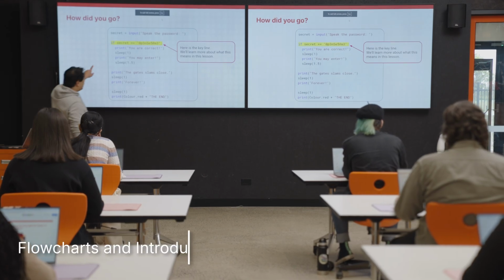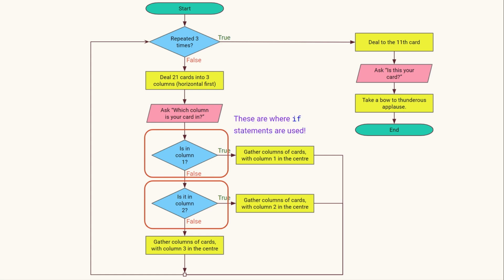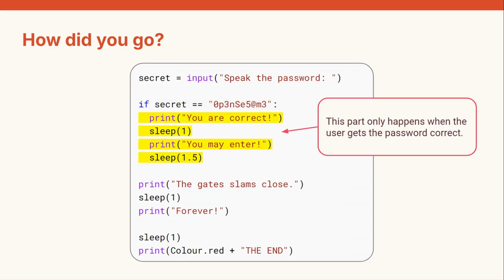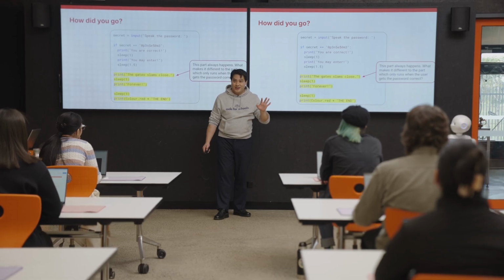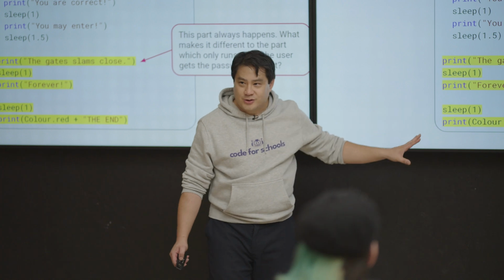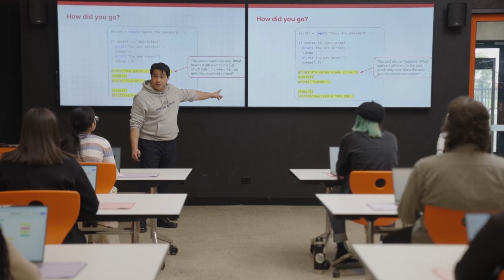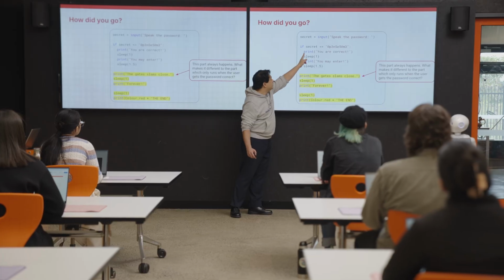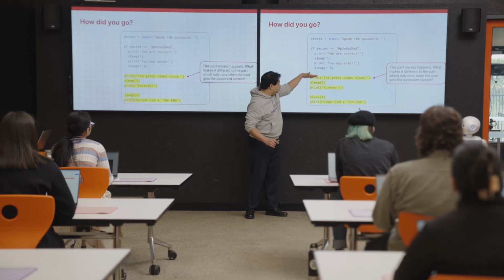Flowcharts and Introduction to IF Statements in Python